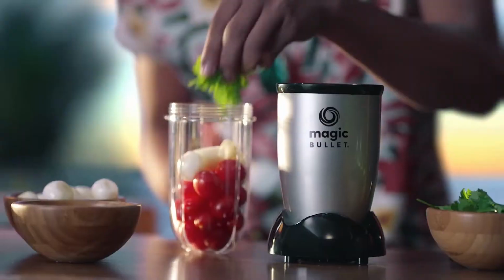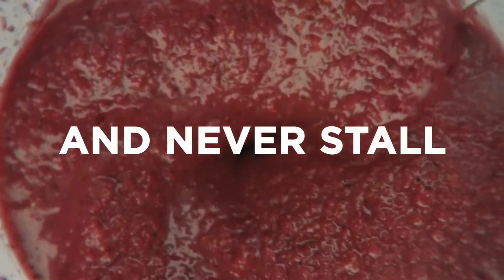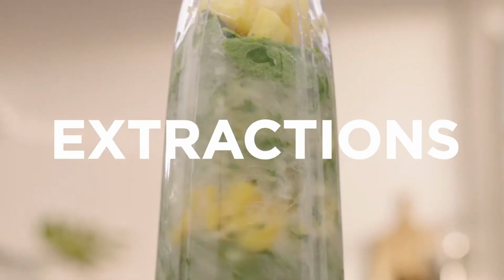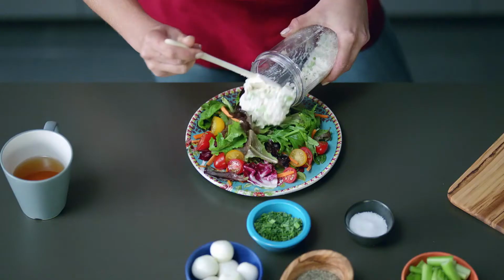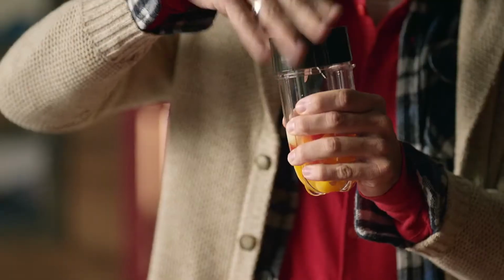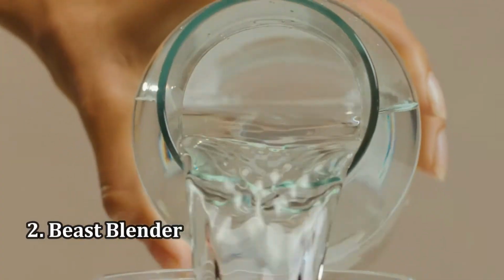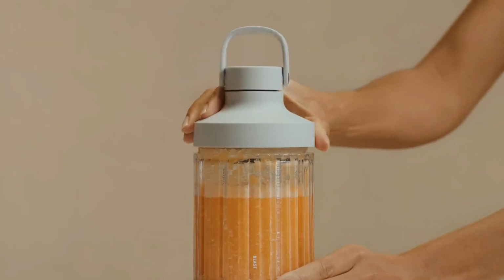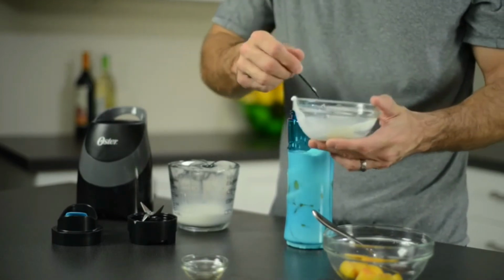4 Best Personal Blenders for Smoothies in 2022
4 ► Ninja SS101 Foodi Smoothie Maker
●Amazon US

3 ► Magic Bullet Blender
●Amazon US

2 ► Beast Blender
●Amazon US

1 ► Oster BLSTPB-WPK My Blend 250-Watt Blender
●Amazon US